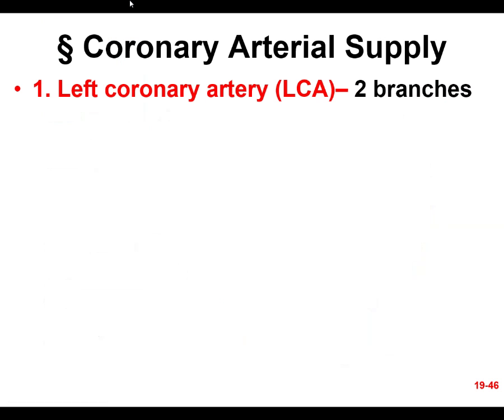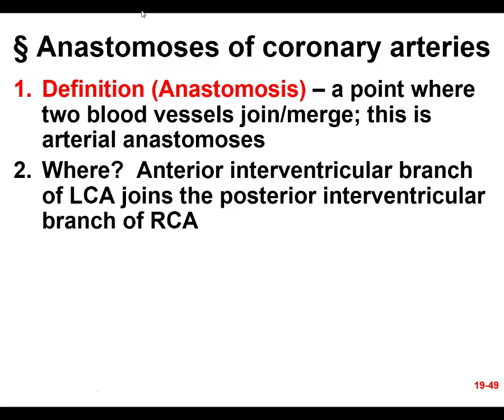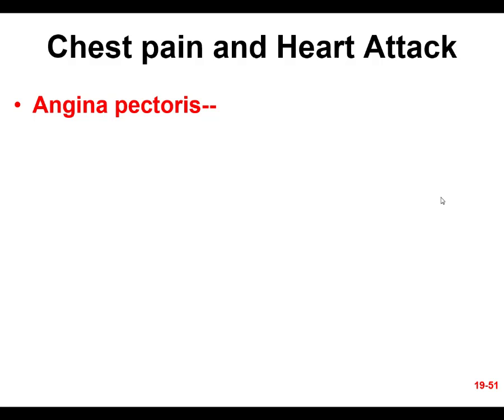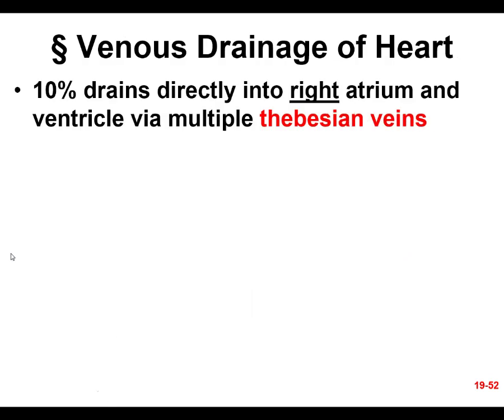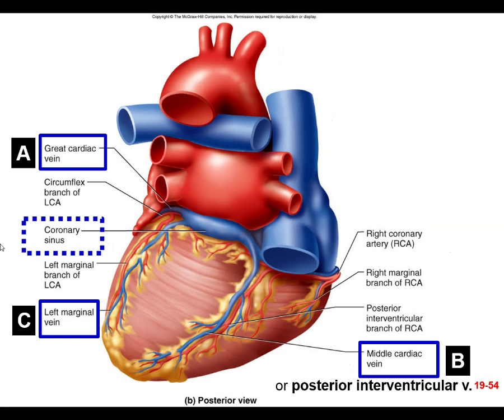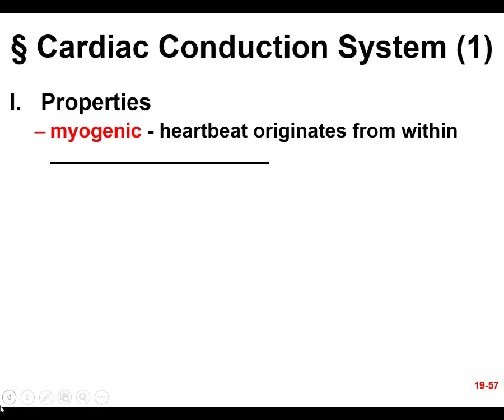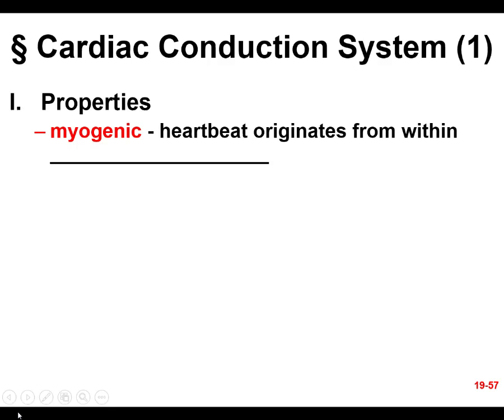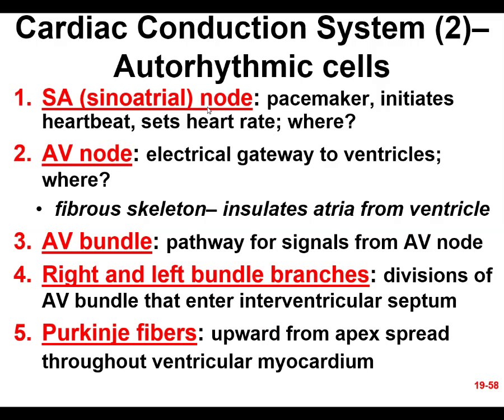Coronary blood flow and conduction